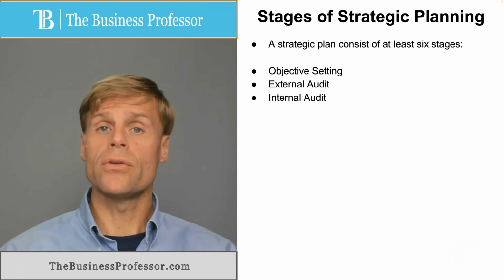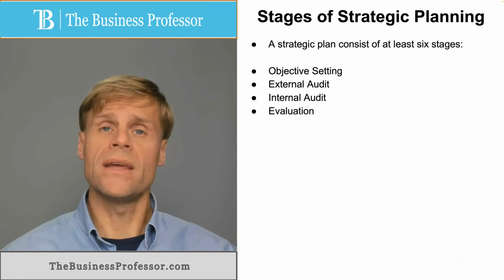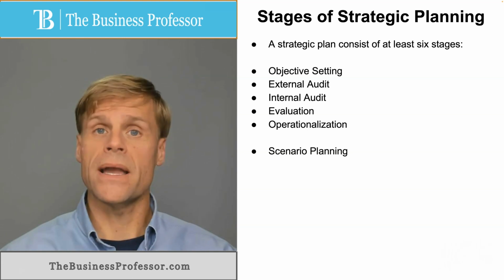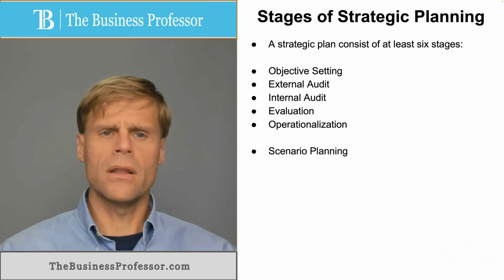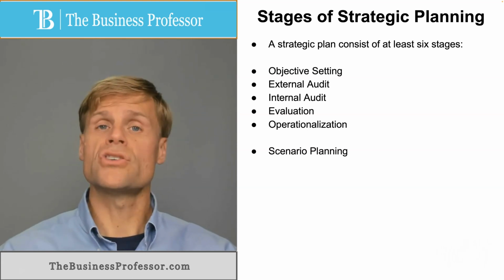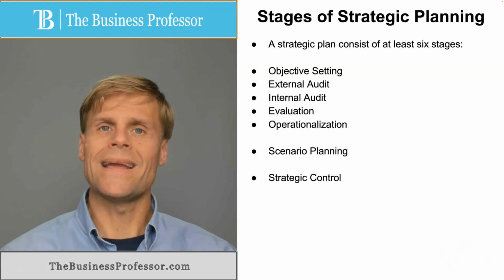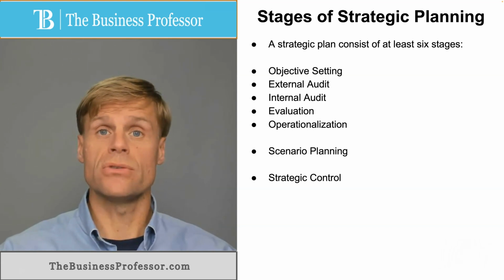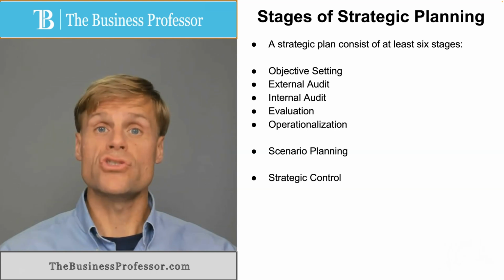Stages of Strategic Planning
What are the Stages of Strategic Planning?